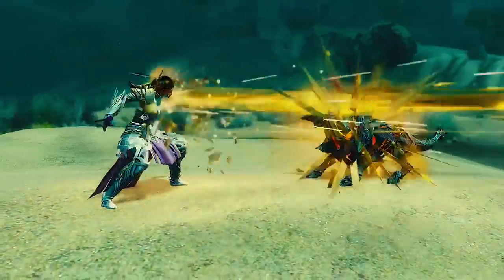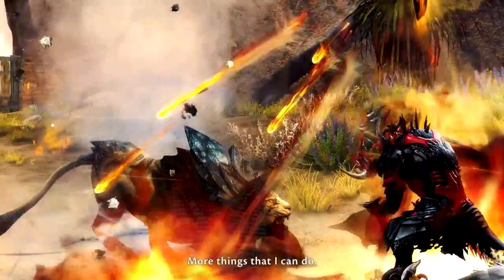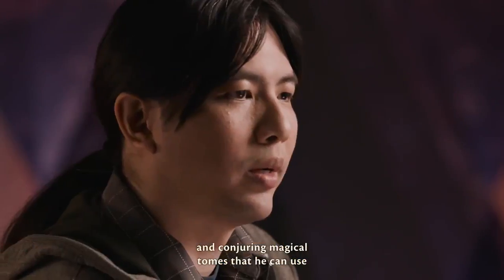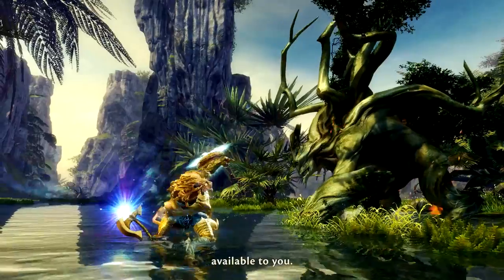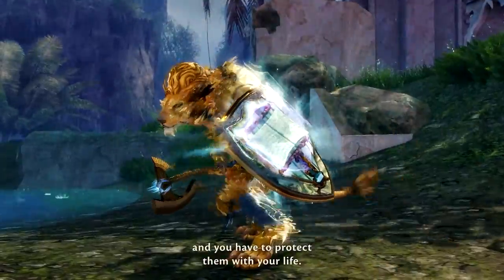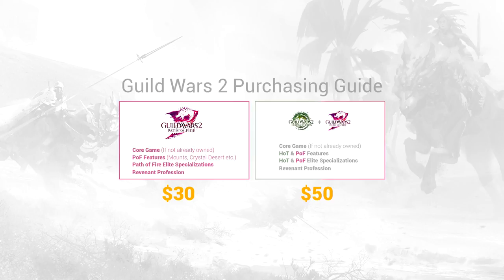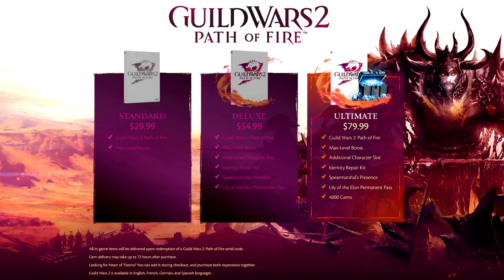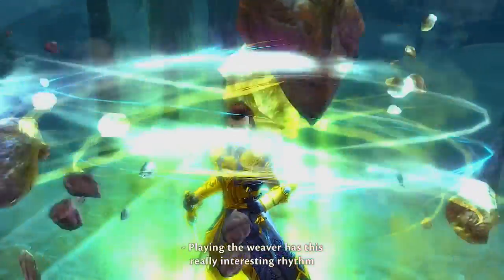GW2: Path of Fire Purchasing Guide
There was a lot of confusion regarding how to purchase the new expansion and what exactly you get in each bundle so I hope this video helps!

● Buy Guild Wars 2 Path of Fire and get a free level 80 character

Stalk Me!
Guild Wars 2 Server: Vabbi (EU) & Dragonbrand (US)
Guild: Tyrian Service Syndicate [TSS] (Message me in game at Negetivenine.7349 for an invite)